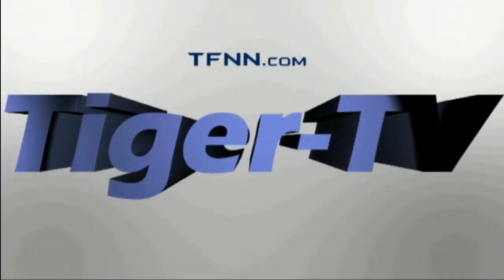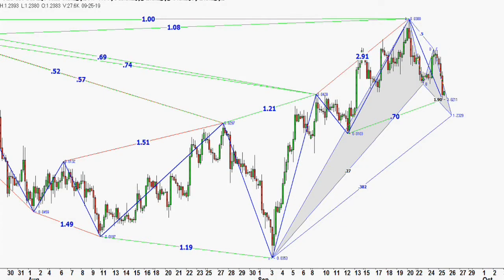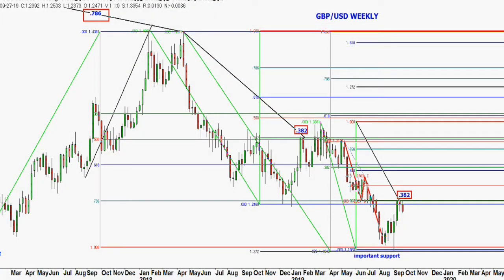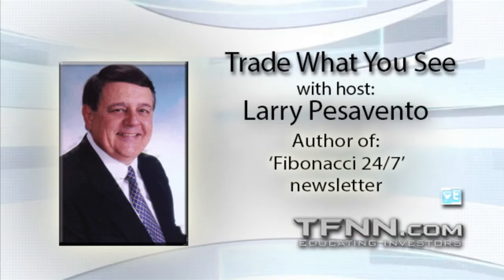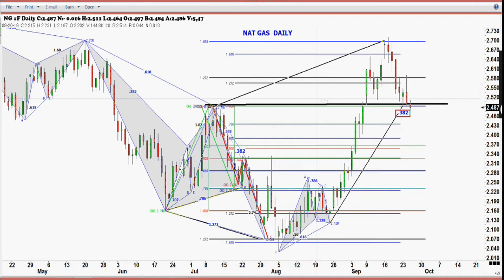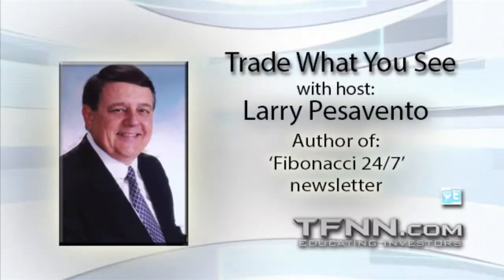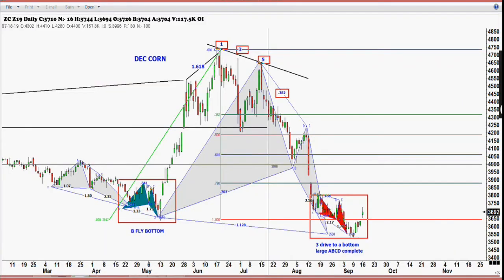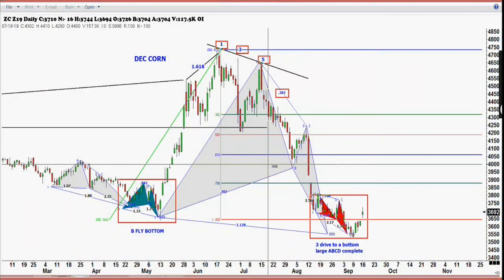September 25th, 2019 - Trade What You See with Larry Pesavento on TFNN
Trade What You See, Monday through Friday at 9AM ET.

Follow along with Larry Pesavento as he explains Gartleys, Bradley Models and Fibonacci strategy for daily chart analysis.